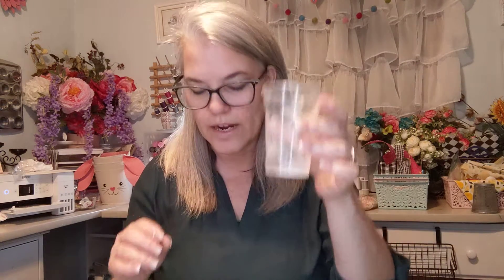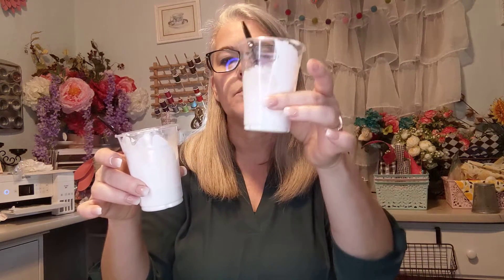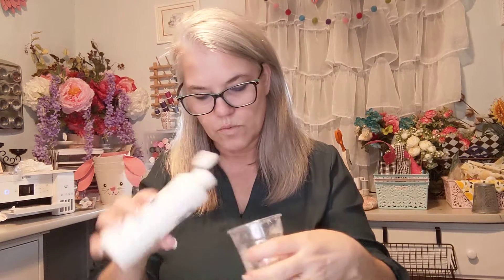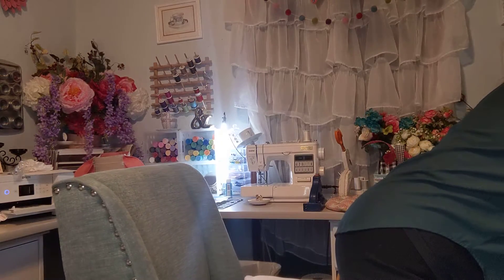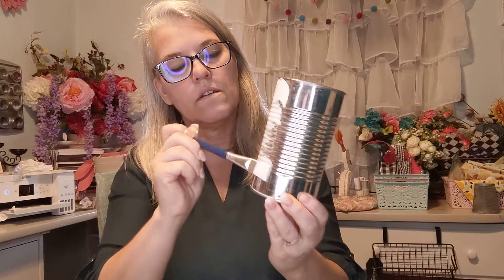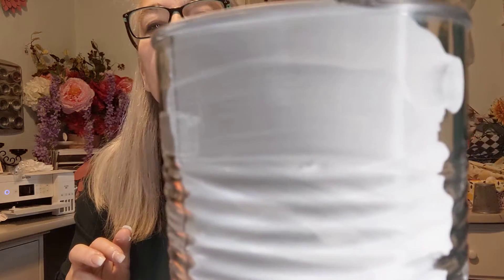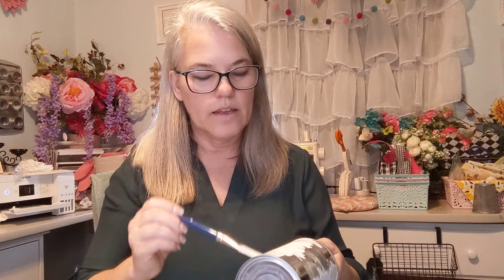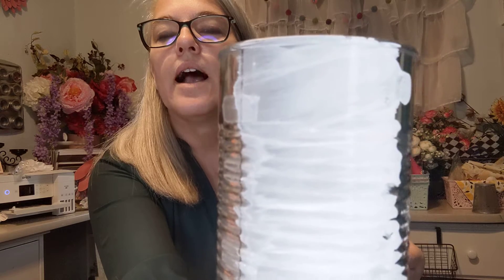How it Make Chalk Paint. Recipe Baking Soda vs Talcum Powder?